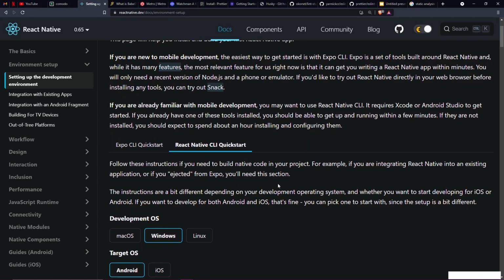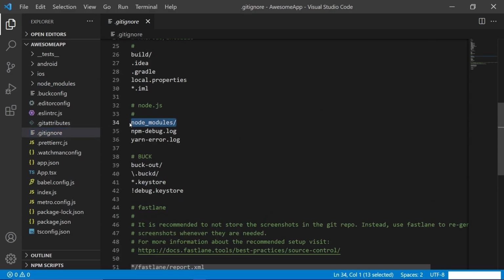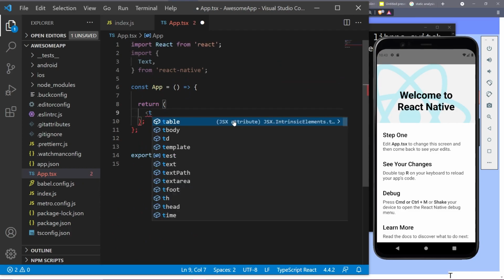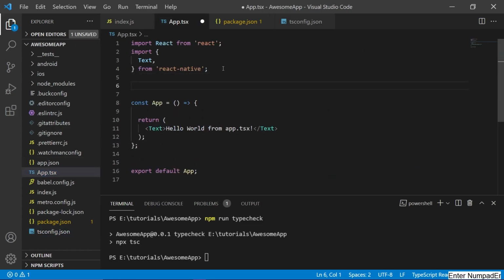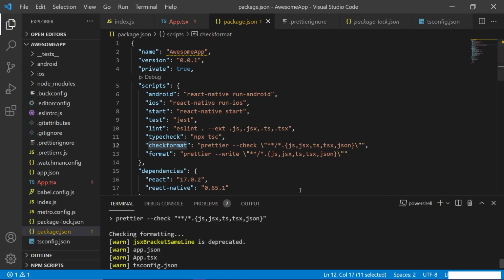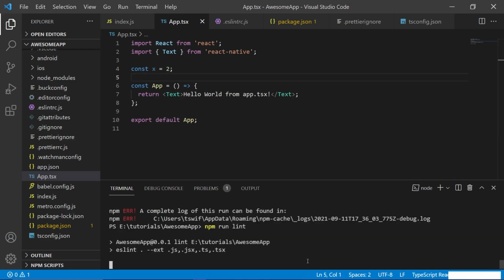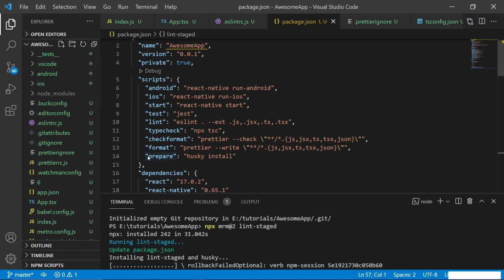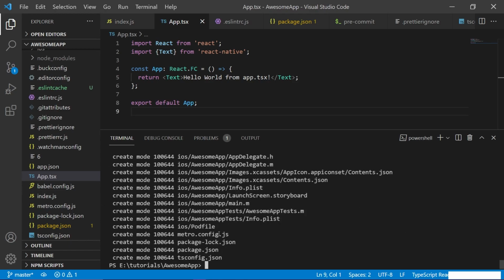React Native & Typescript | How to Initialize and Configure Project | Best Practices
In this video I have shown how to initialize a react native project with typescript template. I have also shown how to configure the tools and dependencies required for best coding practices and to keep your code compliant to industry standards.